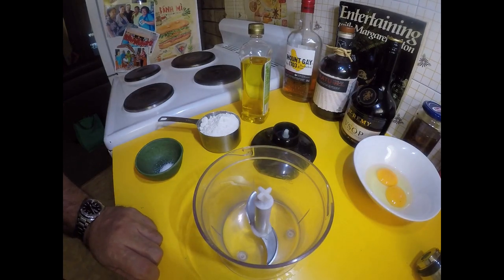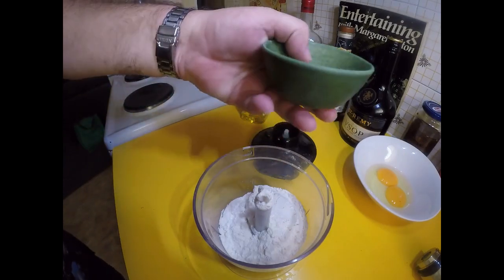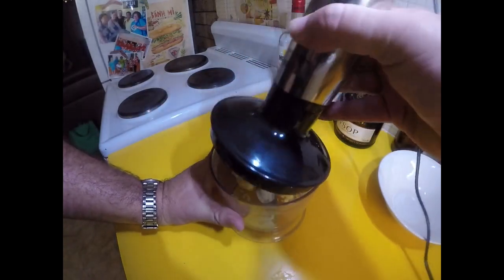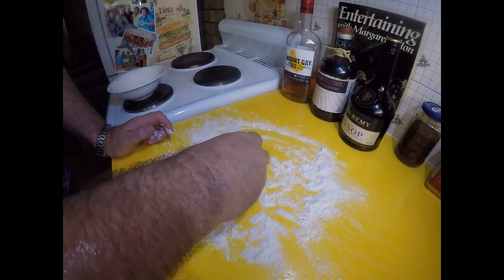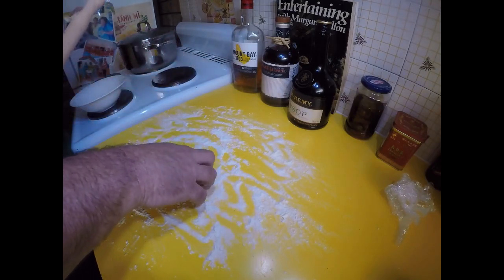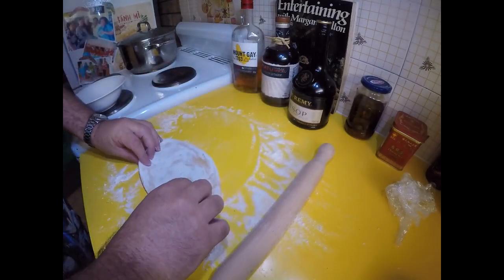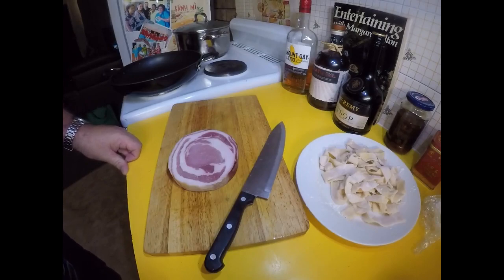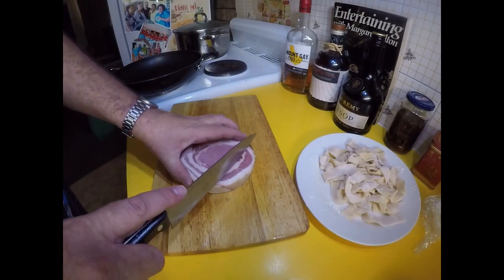Homemade Pasta Carbonara with Australian Pippies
How to make homemade pasta, and how to make authentic carbonara. in the same video!! The result is so delicious and easy to make. Cheers!!